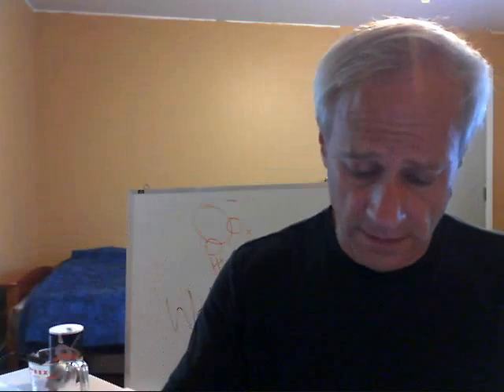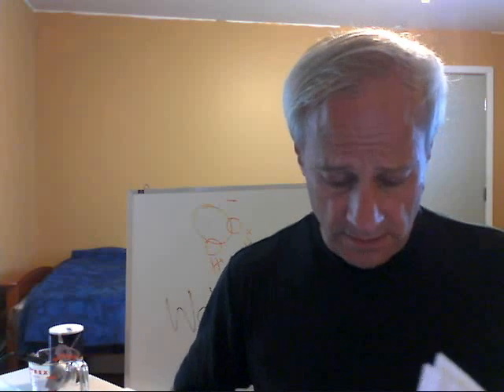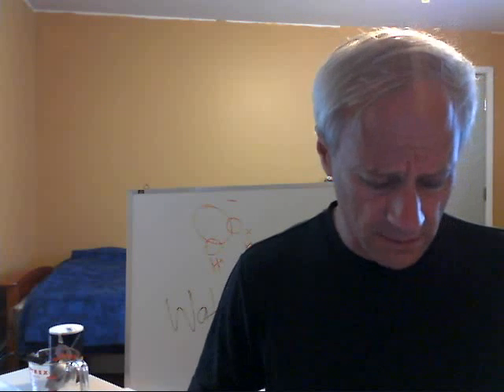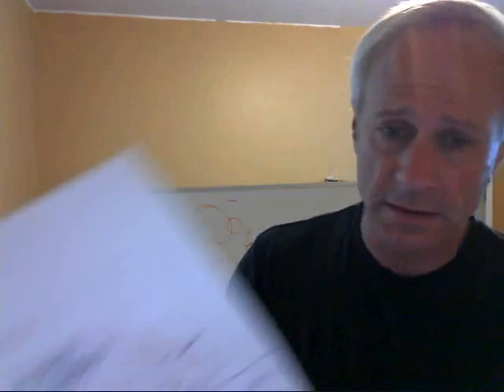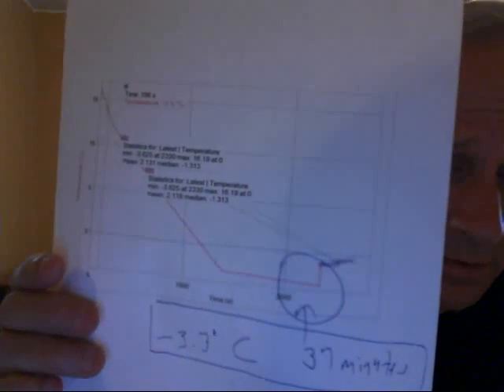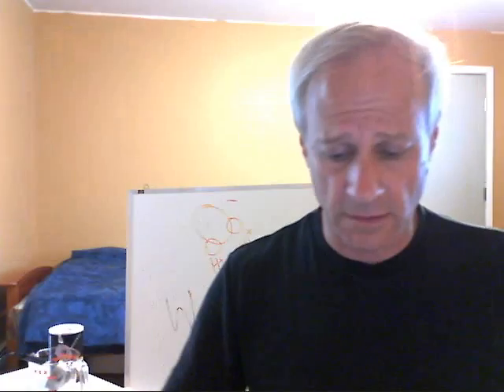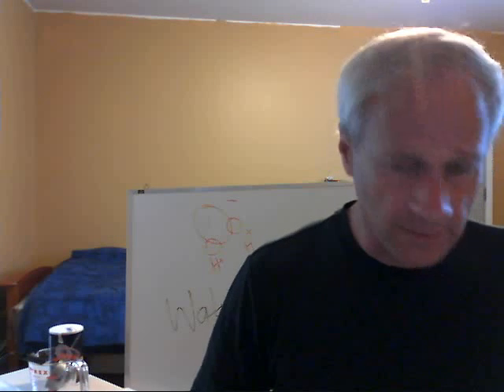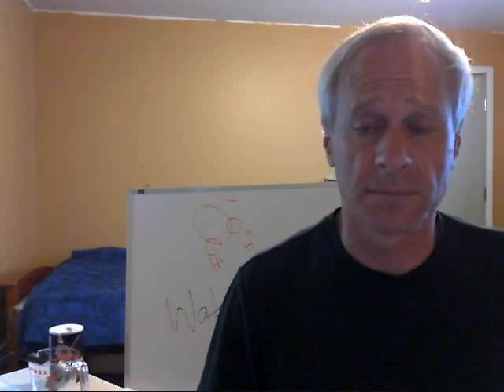salt water freezing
science demo